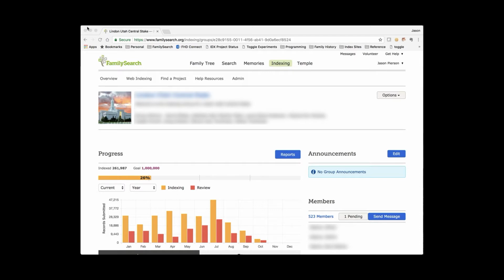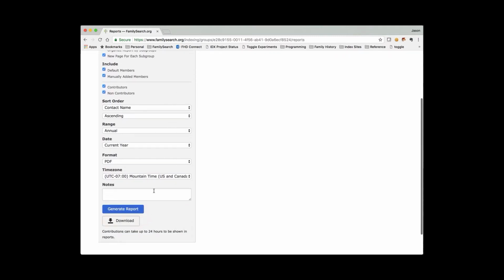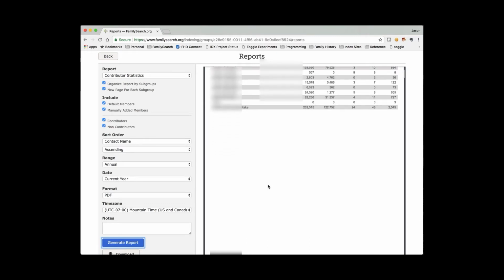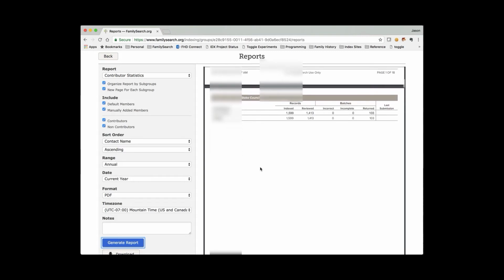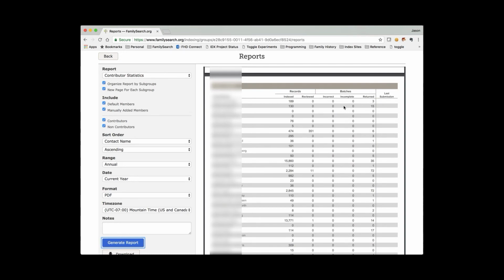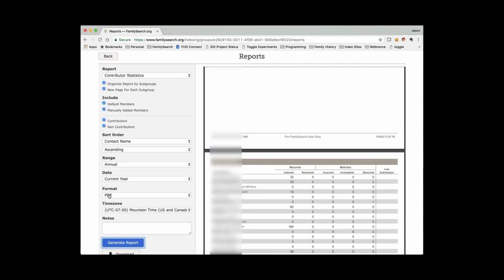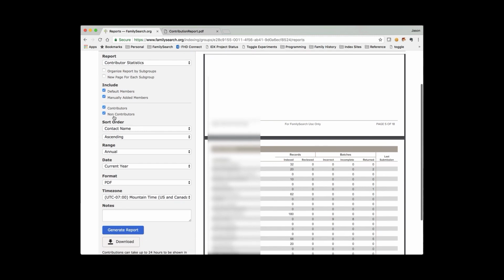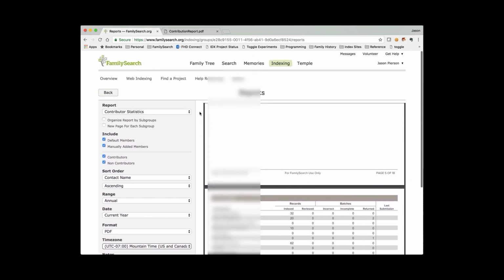FamilySearch Web Indexing - Intro to Group Reports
LDS Wards and Stakes have groups created by the system and all members are automatically added to their respective groups. Temple & Family History consultants --Indexing are automatically given rights as group administrators. However, anyone can create their own custom group and invite their own friends and family members. This video explains how to run custom reports to see the activity of the group.